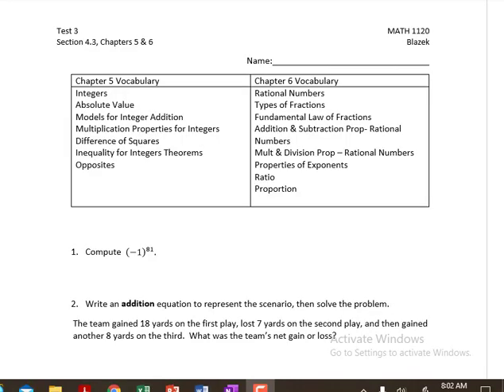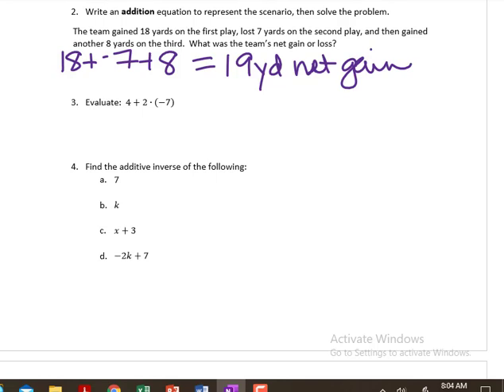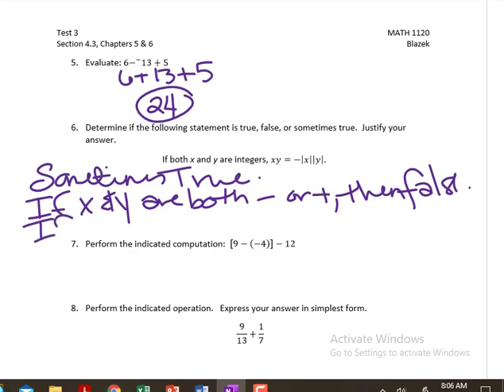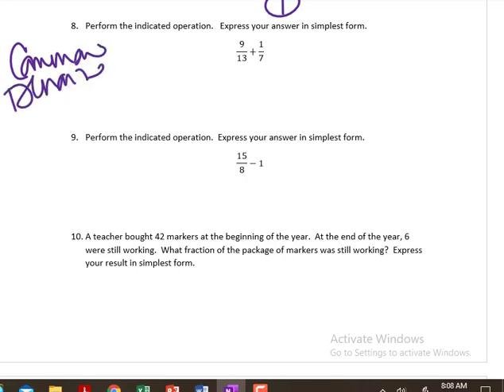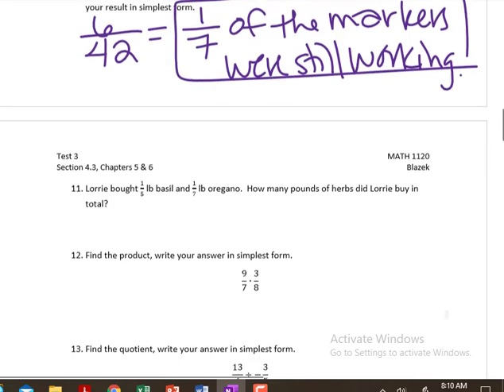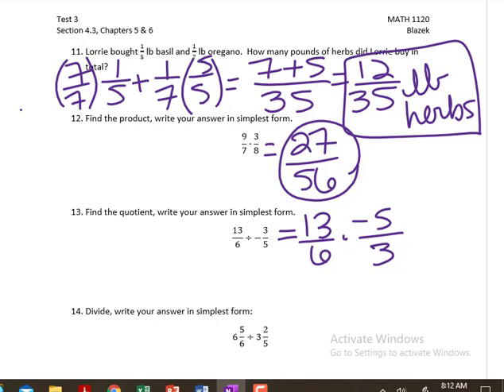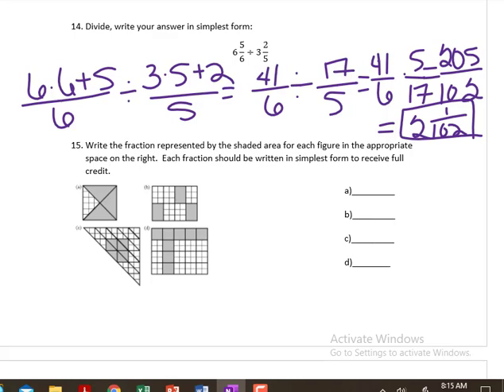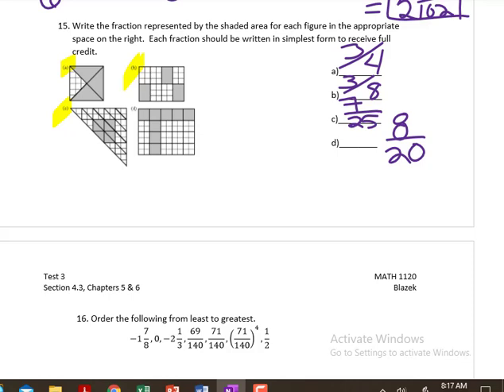MATH 1121 Test 3 Review Questions 1 - 15